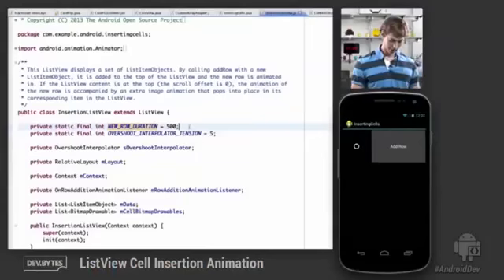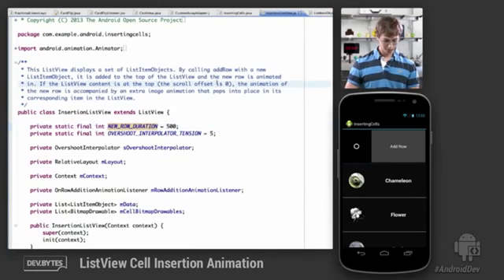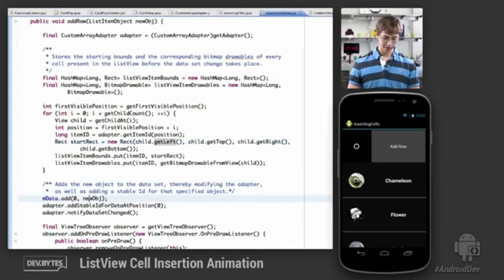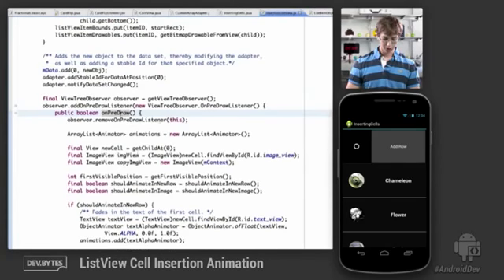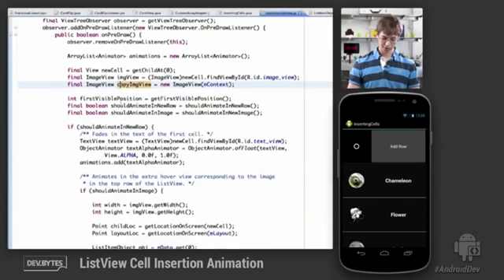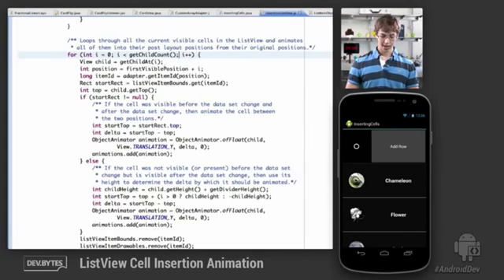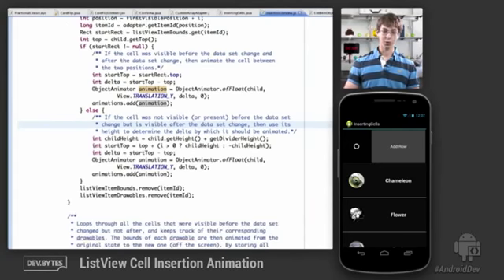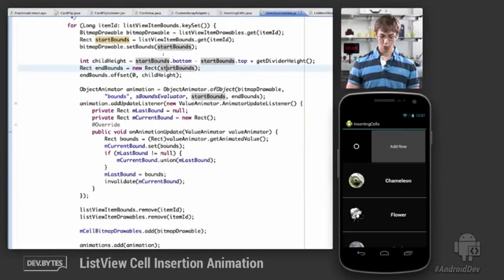DEVBYTES LISTVIEW CELL INSERTION ANIMATION203